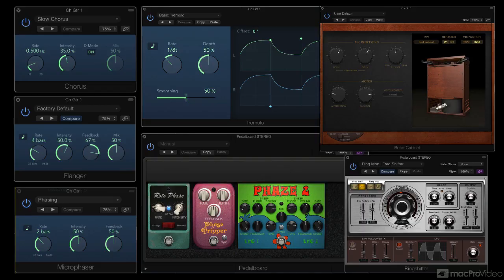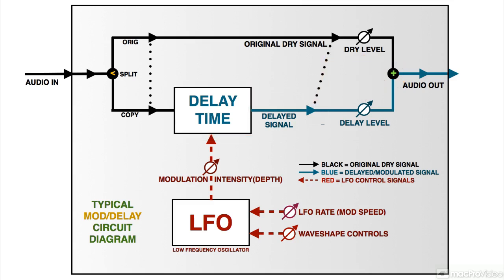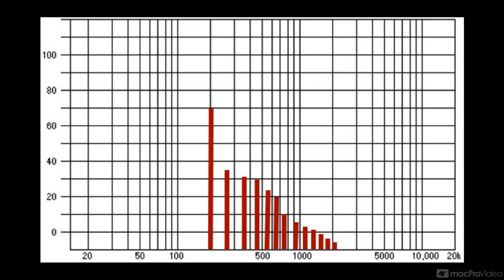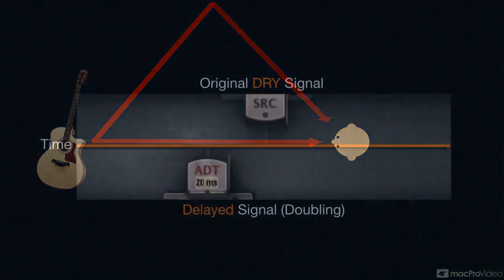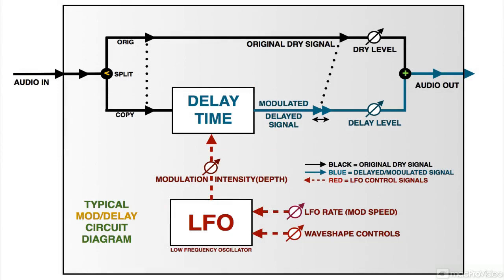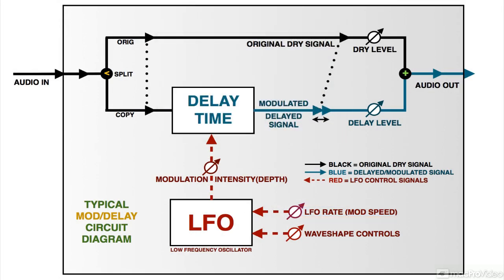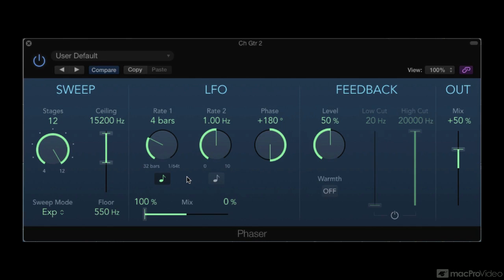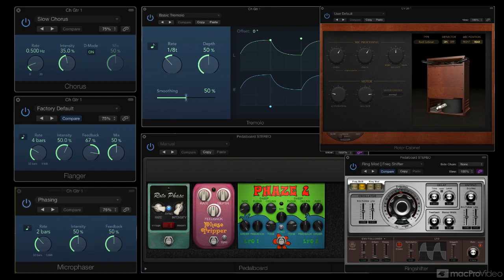Logic Pro FastTrack 110: The Modulation FX Plugins - 2. Modulation Basics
Logic Pro FastTrack 110: The Modulation FX Plugins by Joe Albano
Video 2 of 11 for Logic Pro FastTrack 110: The Modulation FX Plugins

Were giving all of Logics family of plugins FastTrack courses! This first courses focus is on the modulation plugins. And who better to teach them than Logic whiz, Joe Albano! He starts out this course with a couple of tutorials that explain the theory of audio modulation. Then he plunges right in, demystifying the functionality, GUI and controls of every mod plugin in the Logic Pro X library!

Plugins covered in this course:
-Chorus
-Ensemble
-Flanger
-Phaser
-Microphaser
-Mod Delay
-Rotor Cab
-Scanner Vibrato
-Tremolo
-Mod FX in Pedalboard
-Ringshifter

So learn these modulation FX and then keep your eyes open for the Delay/Reverb and the Distortion FX FastTrack courses coming soon!